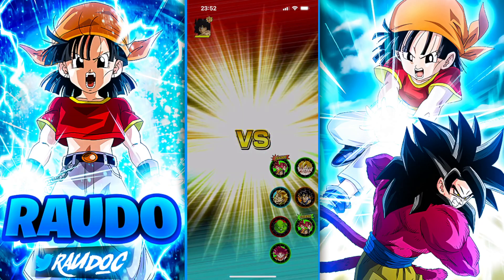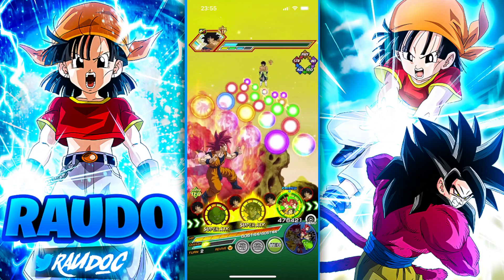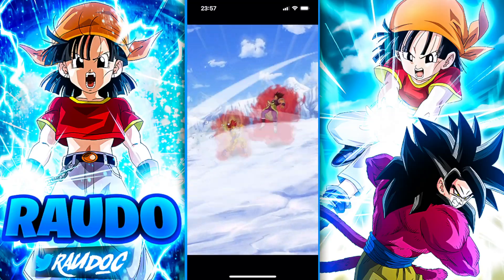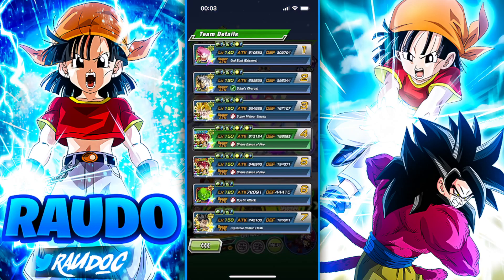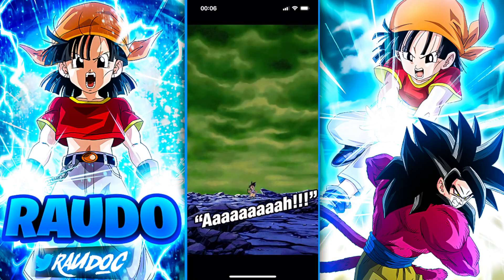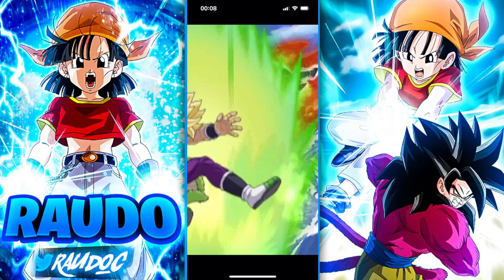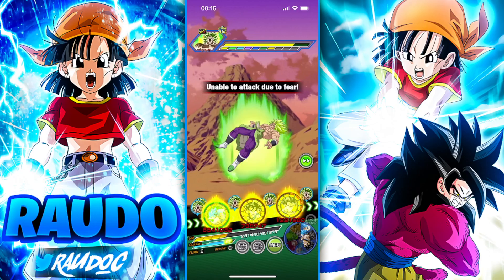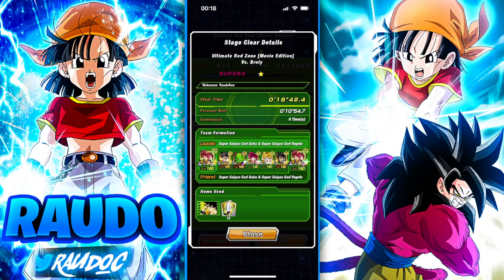DOKKANFEST PATH TO POWER KID GOKU VS BROLY! THE ULTIMATE REDZONE! (DBZ: Dokkan Battle)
@TheMaskedNingen MERCH IS HERE! Check it out!!

MENTAL HEALTH YEAR CAMPAIGN! HELP OUT BY SHARING OR DONATING

Socials!

ARTISTS!